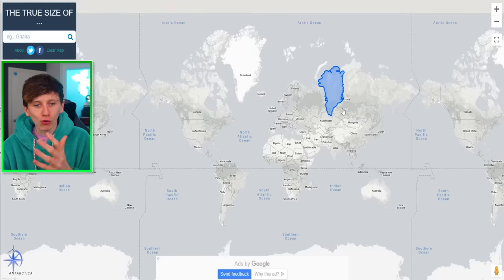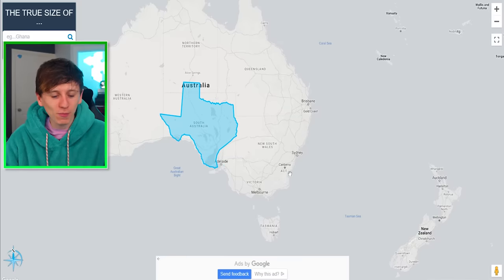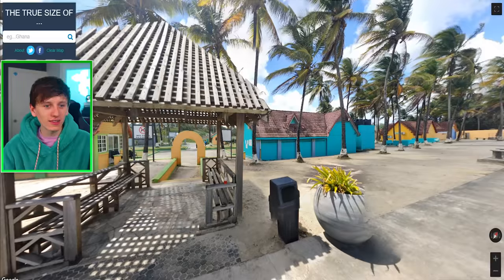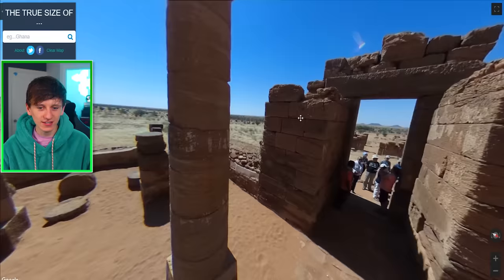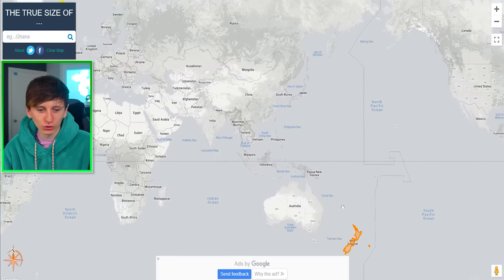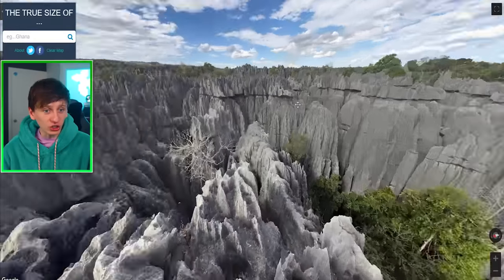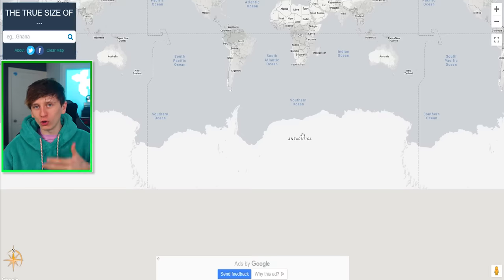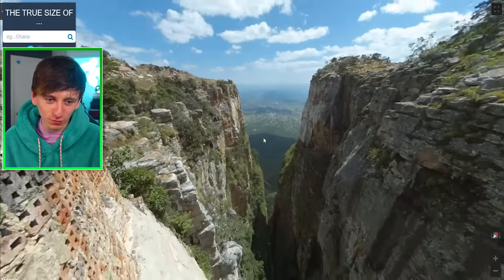These Countries Are SMALLER Than You Think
on JackSucksAtGeography we upload a range of easy to watch geography related games. We mainly play Sporcle games like "naming all 197 countries". I successfully learned all 197 countries and plan to learn more Geography trivia. On this channel I also play Geoguessr. This is a game that uses Google Street View to drop you in a random location and you have to work out exactly where you are on the worldwide map. Geoguessr was created in 2013. If you want to see more from Jack he uploads different content to many other Youtube channels, linked above!